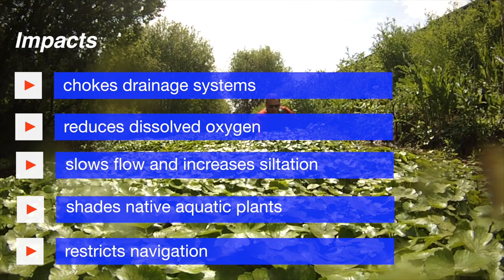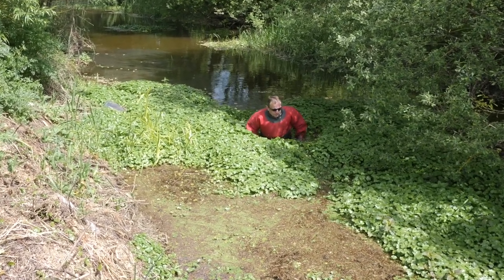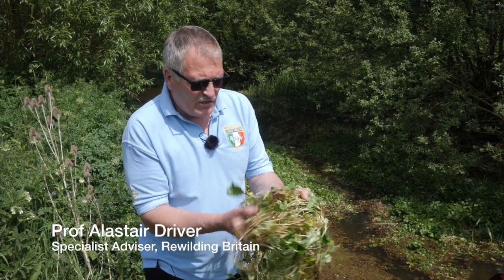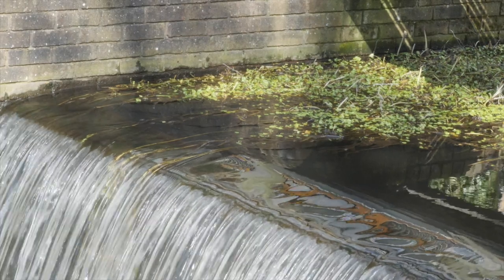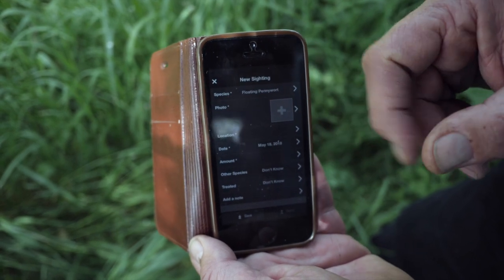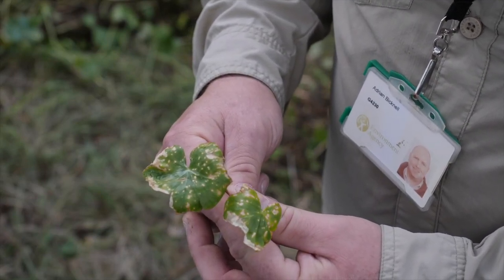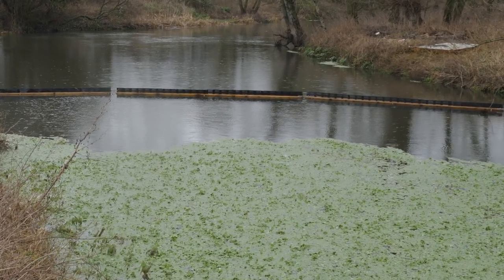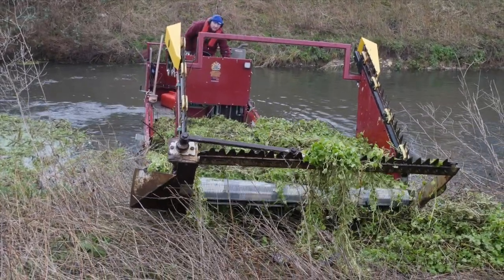Tackling Floating Pennywort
Floating Pennywort is an invasive plant that is choking our rivers, streams and canals. See how the Angling Trust and the Environment Agency have been working with local angling clubs and Thames Water to tackle the problem on some of the important tributaries of the River Thames.

Unfortunately, the plant tracker app featured in this video has now been withdrawn due to lack of funding. However, new sightings of Floating Pennywort (and other invasive species) can be logged Thank you.